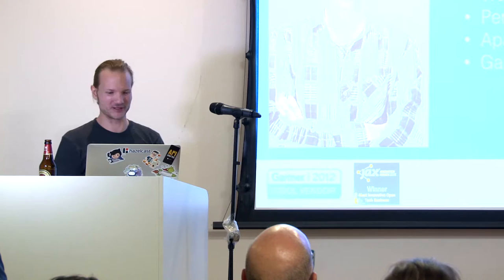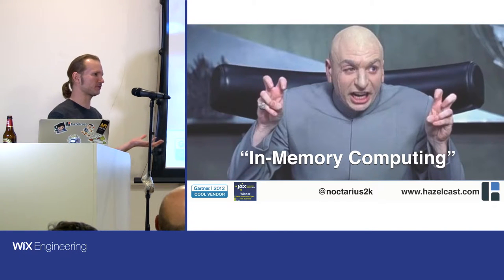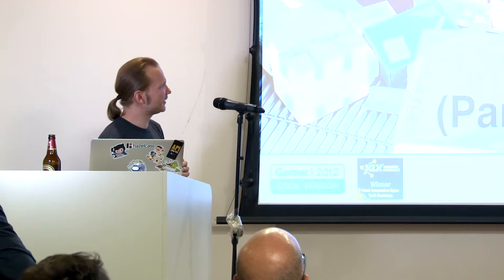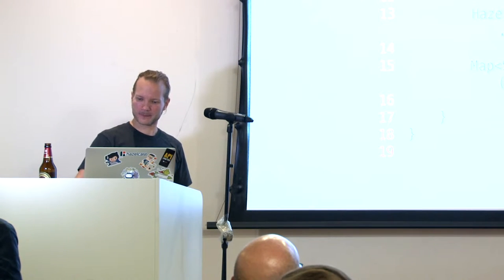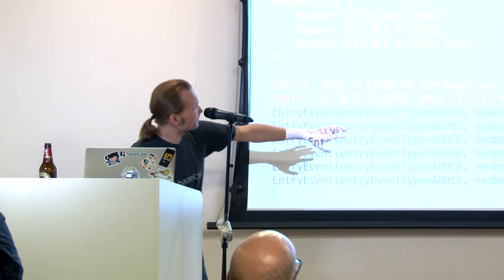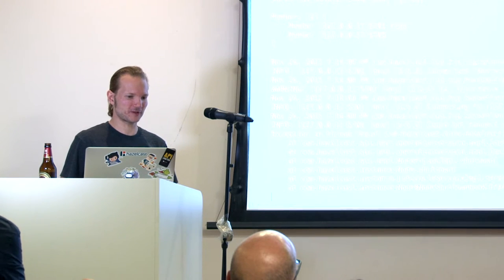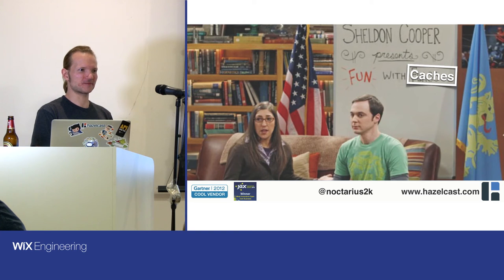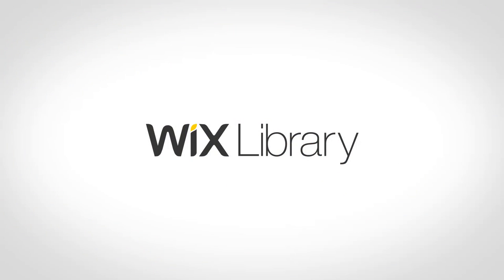[Nov 2015] Distributed Computing with Hazelcast - Christoph Engelbert / Hazlecast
Today’s amounts of collected data are showing a nearly exponential growth. More than 75% of all the data have been collected in the past 5 years. To store this data and process it in an appropriate time you need to partition the data and parallelize the processing of reports and analytics. This journey will give an interactive introduction into Distributed and In-Memory Computing with Hazelcast - containing a few slides, some live-coding and last but not least discussions and questions.

Christoph Engelbert is Technical Evangelist at Hazelcast. He is a passionated Java developer with a deep commitment for Open Source software. He mostly is interested in Performance Optimizations and understanding the internals of the JVM and the Garbage Collector. He loves to bring software to it’s limits by looking into profilers and finding problems inside of the codebase.